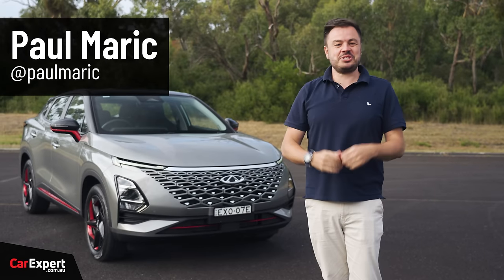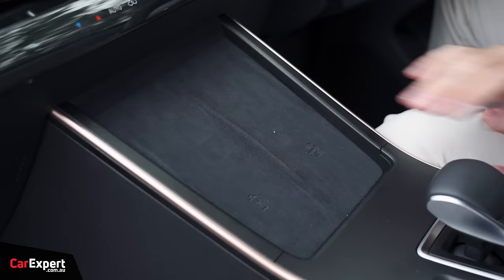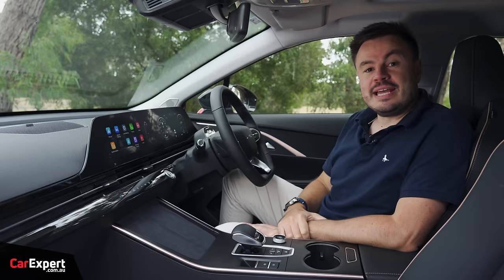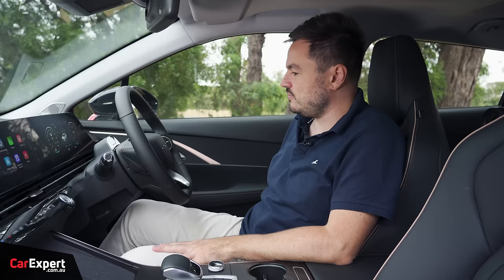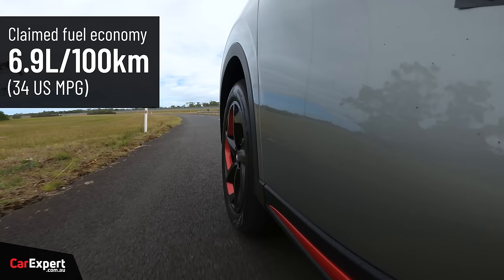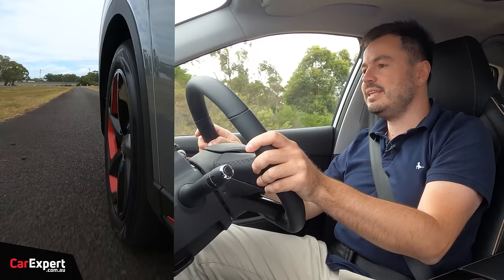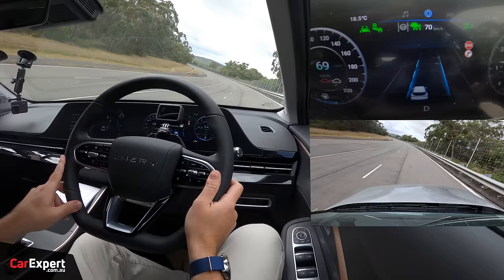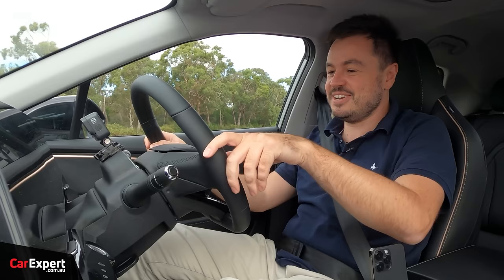2023 Chery Omoda 5 (inc. 0-100 & autonomy test) review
The new Chery Omoda 5 is one of the cheapest SUVs in Australia...but should you be spending your money on it? Paul Maric takes the 2023 Chery Omoda 5 turbo for a drive to see if it's any good.

Skip Ahead:
Intro: 00:00
Exterior 00:56
Interior 02:41
Infotainment 04:03
Safety Tech 06:49
Practicality 07:57
On the Road 11:32
Driver aids 17:19
Performance 19:24
Verdict 22:17